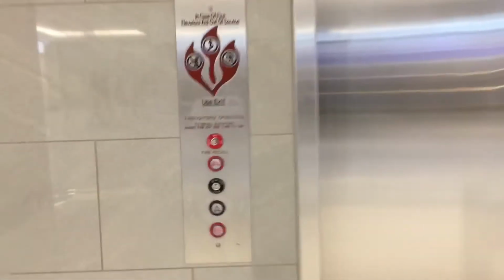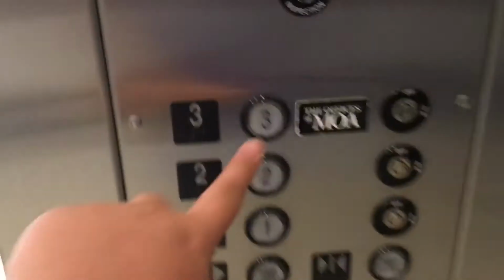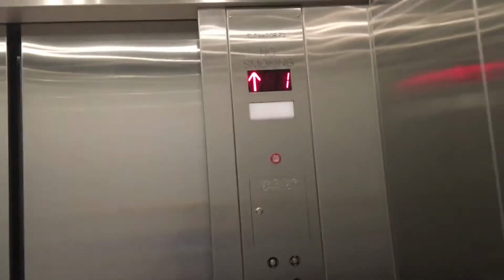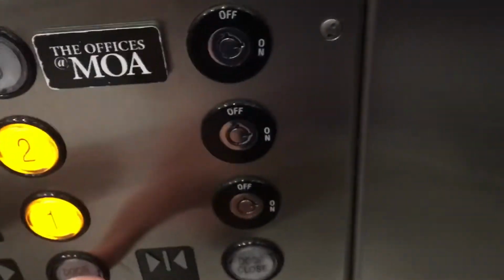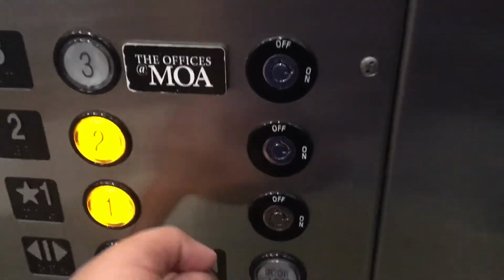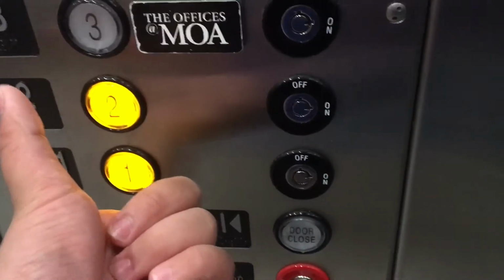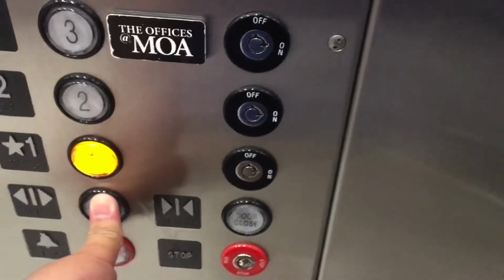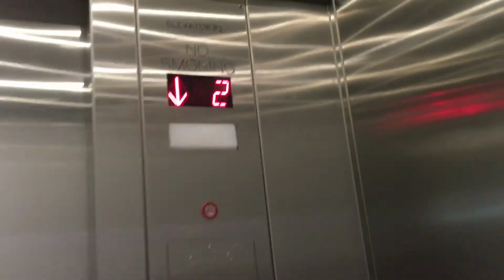(EPIC MOTOR) MEI Hydraulic Internal Elevator @ North Garden Mall Of America in Bloomington, MN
(8-11-19)

Here we have another new MEI elevator at the North Wing or North Garden at the Mall Of America after an expansion. And this is thing is big as well. This one also replaced an old glass Otis elevator and this one was actually installed before the glass elevator was installed. Overall this is a very nice and awesome elevator for an MEI and this thing also has an EPIC MOTOR.

Elevator Specs:

Brand: MEI (Minnesota Elevator Inc).
Type Hydraulic
Capacity: 7,000 LBS
Fixtures: Innovation Universal